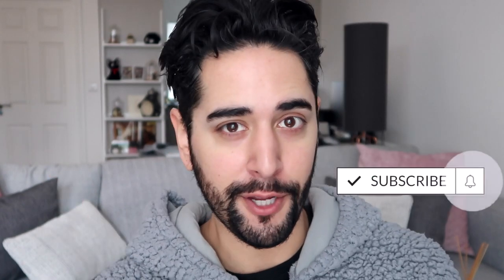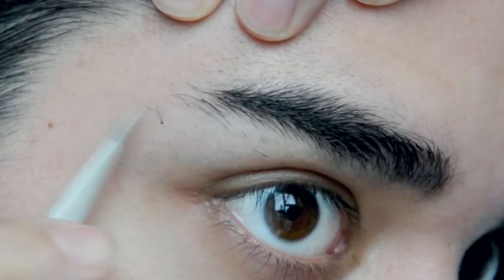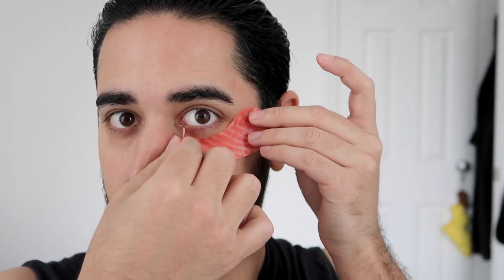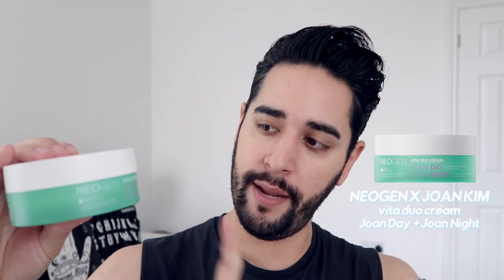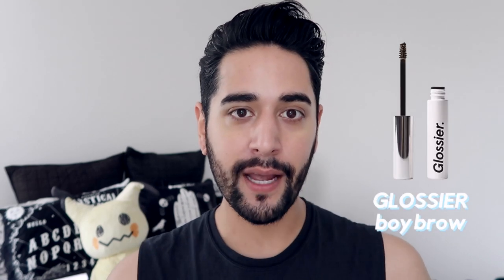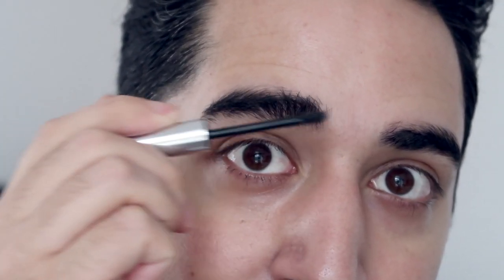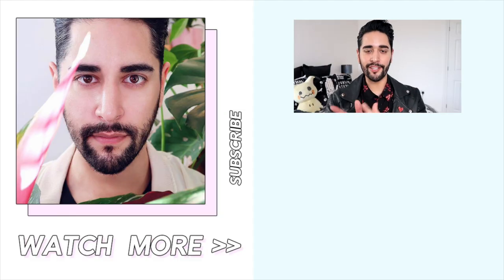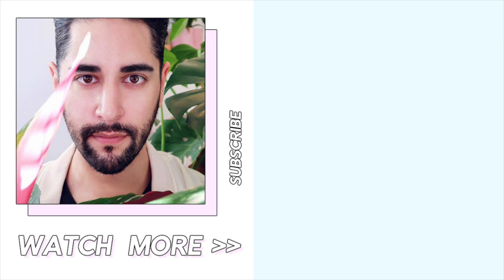GET READY WITH ME - Men’s Skincare Routine, Hair Style 2018, Men’s Outfit Inspiration ✖ James Welsh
Hellooo everybody! I'm making a rare visit out of my house to central London, where i've been invited to a bloggers event for a fashion brand.

So I thought now would be the best time to record a get ready with me video.
My shower routine, skincare routine, hair styling routine and my outfit of the day.

PRODUCTS IN THIS VIDEO:

Skincare routine-

Hair-

Outfit- (all sold out items, here are some alternatives!)

Please know that products featured in my videos are never chosen with 'selling' or making profit in mind.